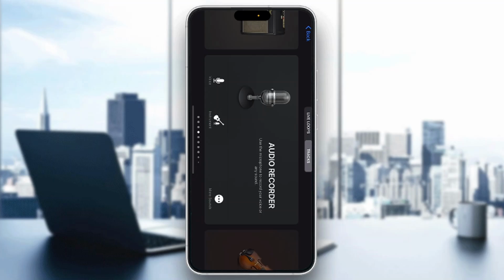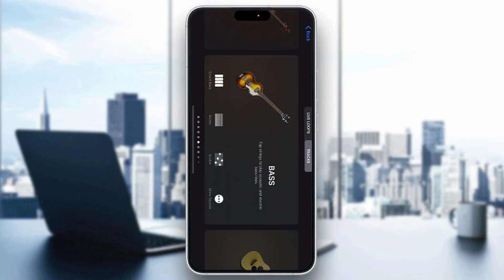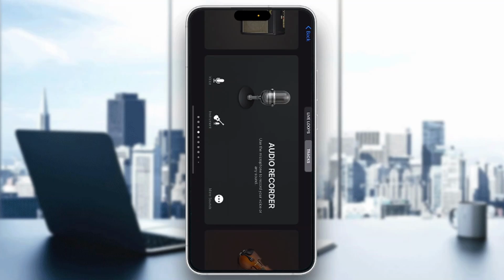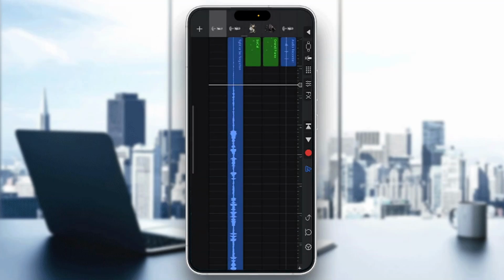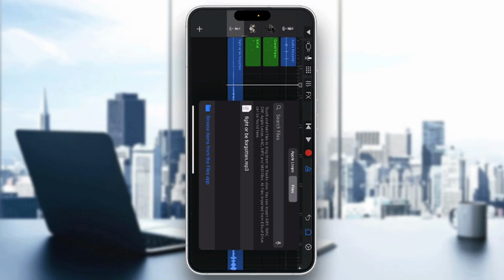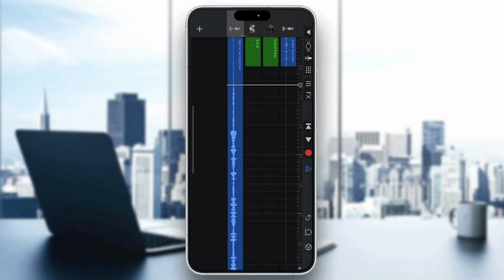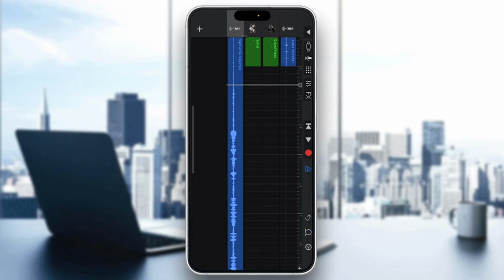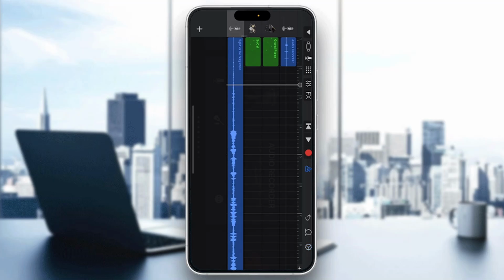How To Change Tempo Of Sample In GarageBand Tutorial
Today we talk about change tempo of sample in garageband,garage band,garageband tempo change,garageband tutorial